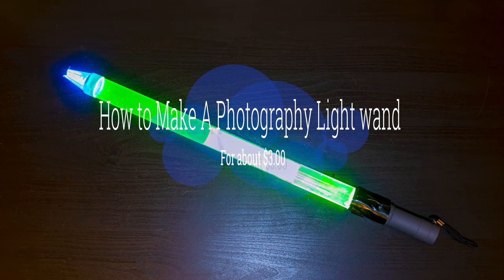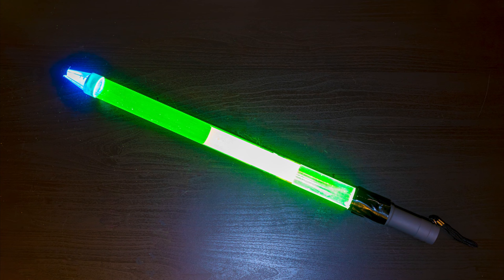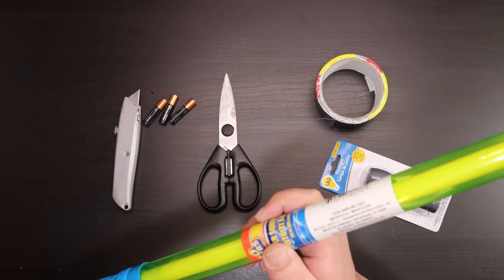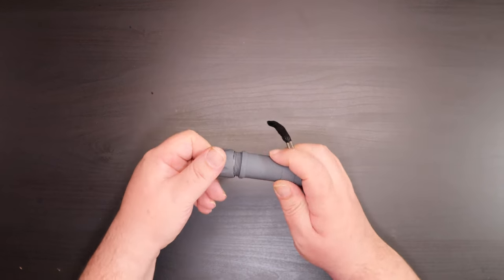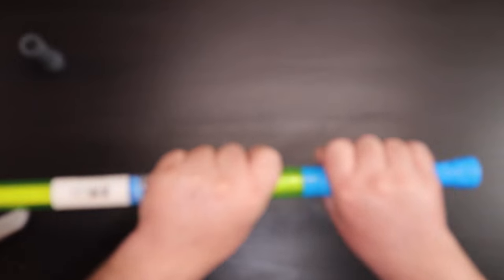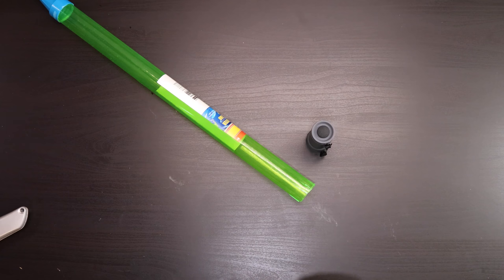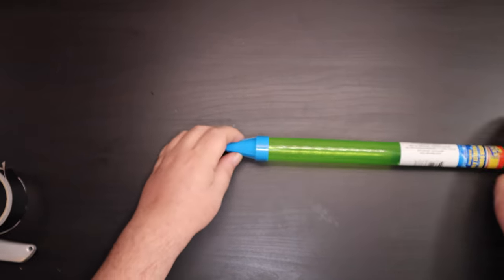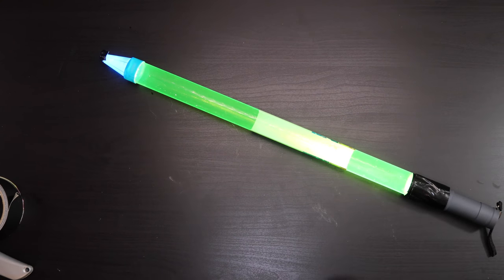How to make a dollar store light wand for light painting and night photography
In this tutorial we show you how to save money by making a dollar store light wand used for light painting and night photography.  Combined with a few everyday items from around the house and three items from the dollar store we saved over $65 by making it ourself.

Cameras (photos)
Nikon d850
Nikon D500
Nikon D7200

Action Cameras

Insta 360 one X  (360 camera)

Vlogging Camera

Stabilizer

Microphones

Blue Yeti